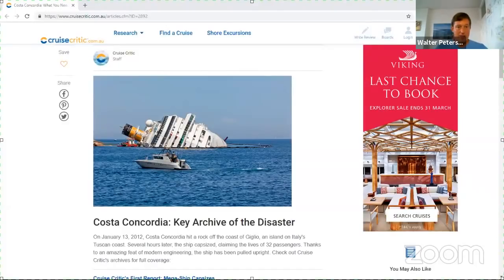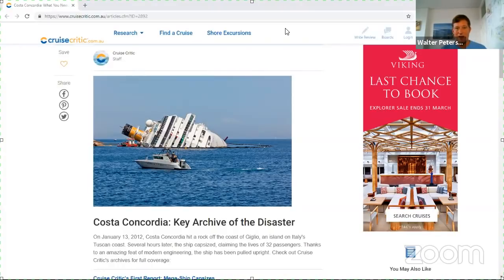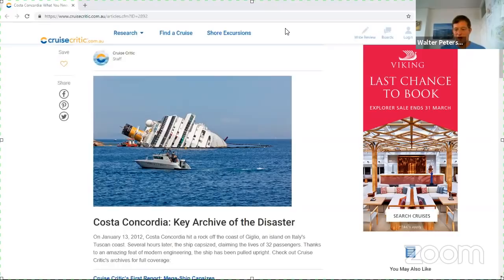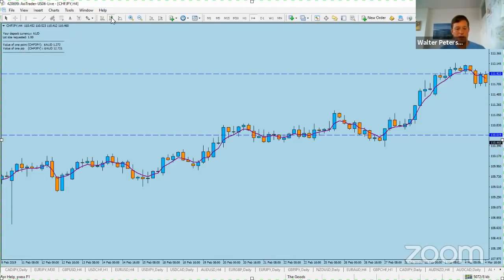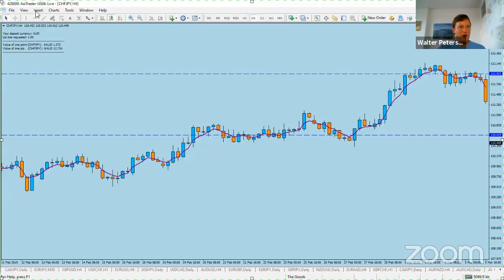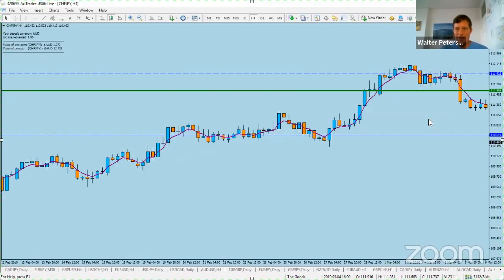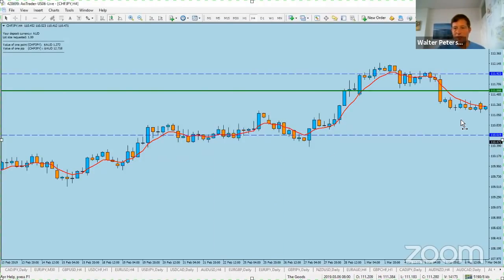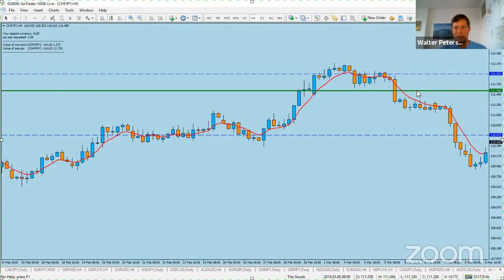Trading For Max Profits: Finding Your Best Method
Possible to grow a small trading account quickly?